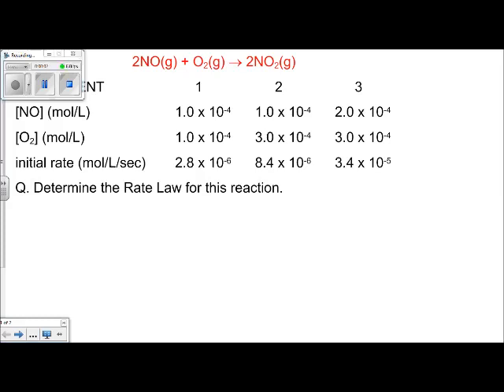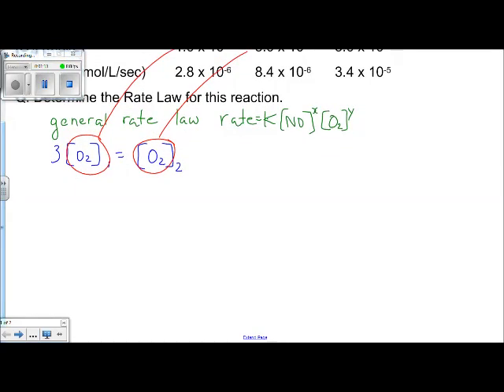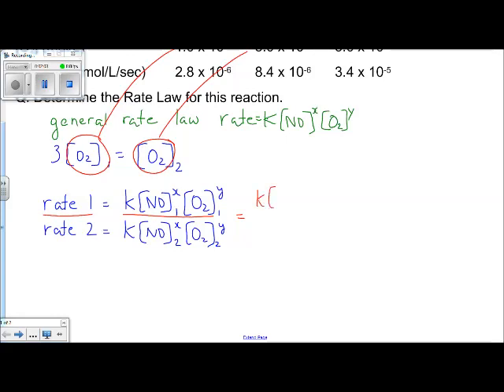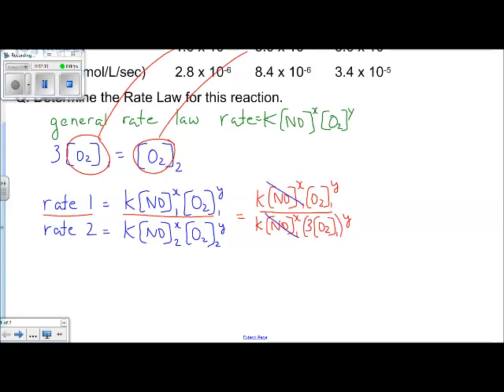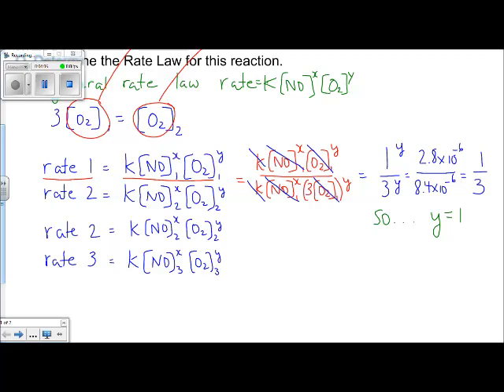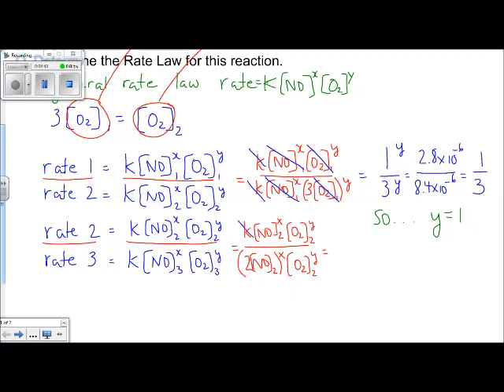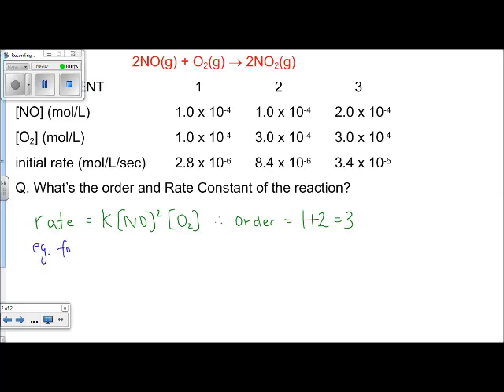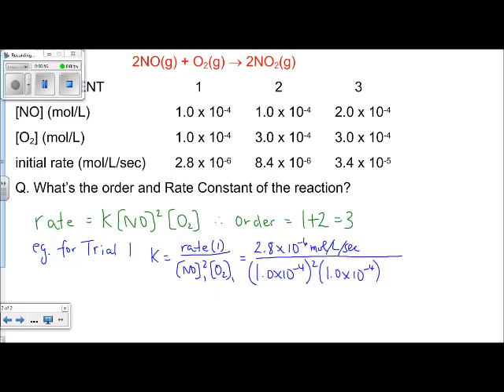Lec 2 4 Video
What’s the order and Rate Constant of the reaction?